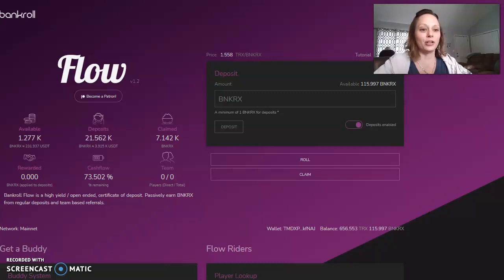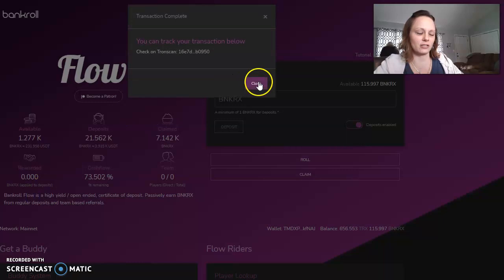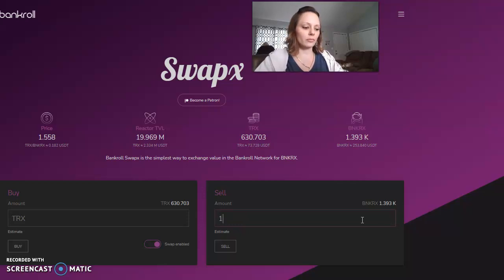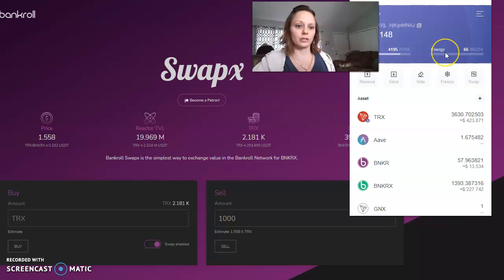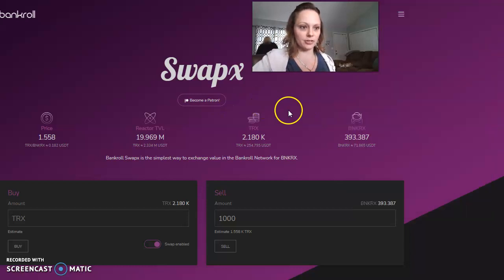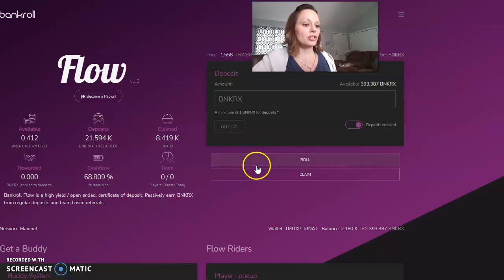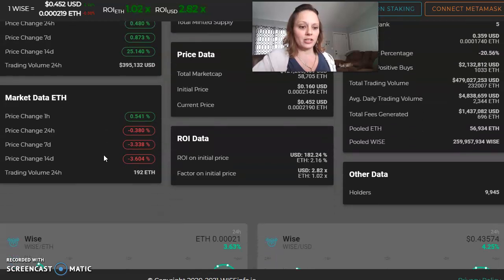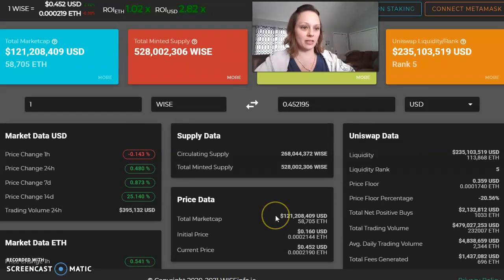Ep# 17 Claim BankerX, Use SwapX for Tron, Wise Token